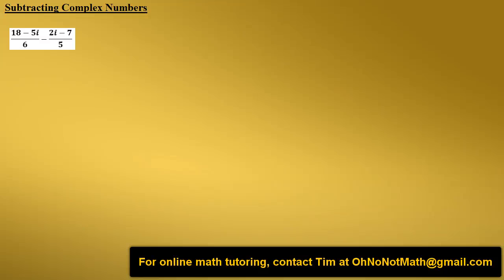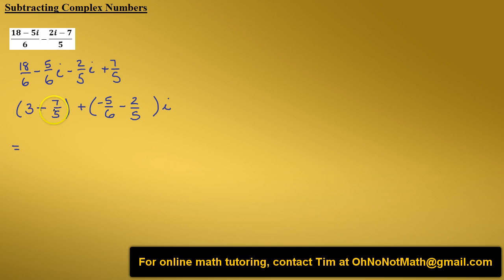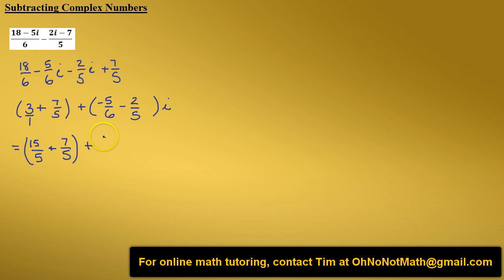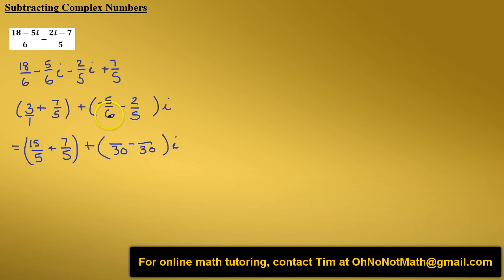Subtracting Complex Numbers